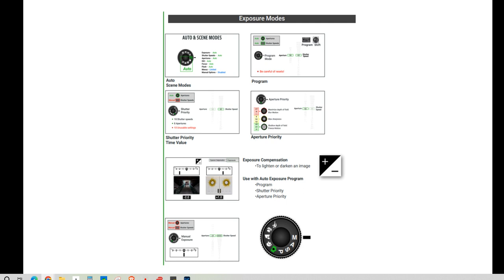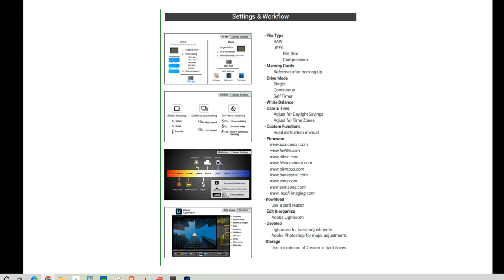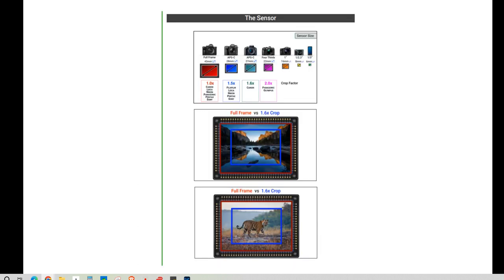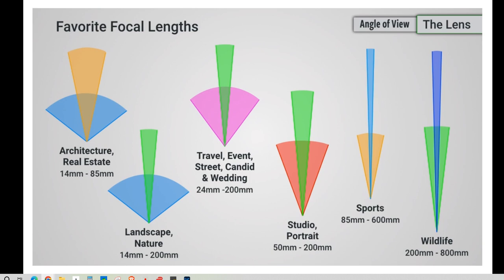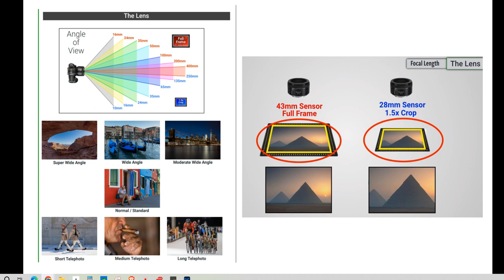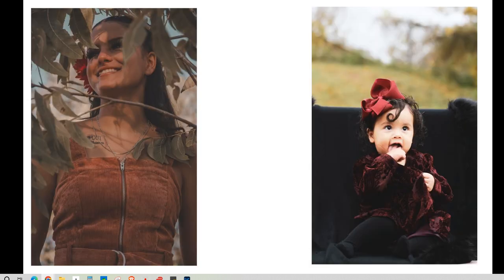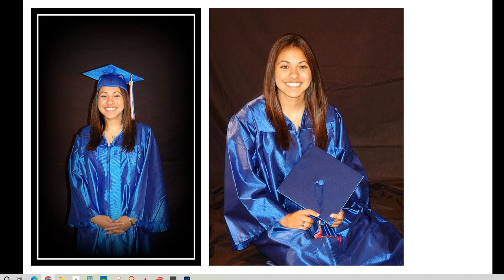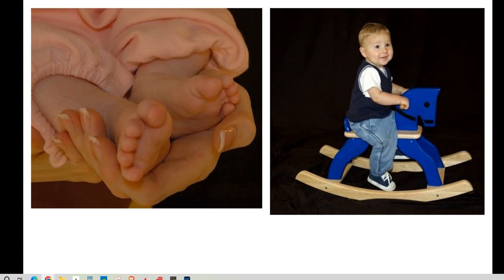Fundamentals of Photography - Class 2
Learn the fundamentals of Photography by Austin Area Photography